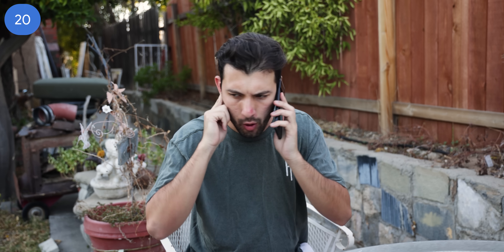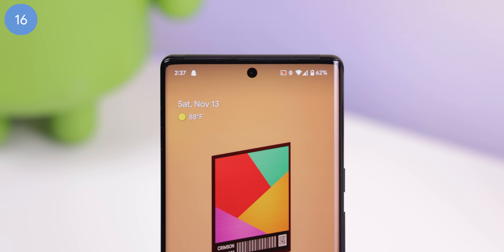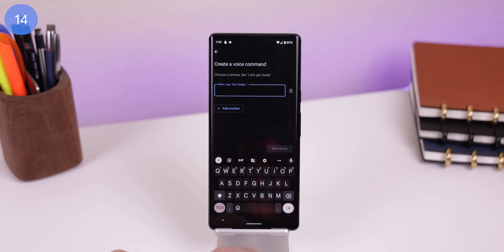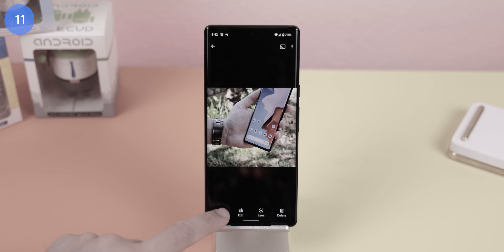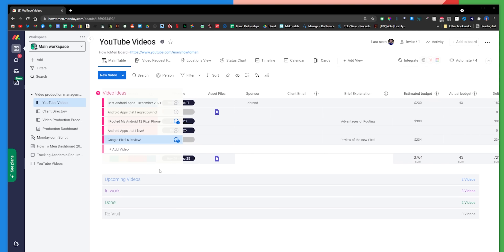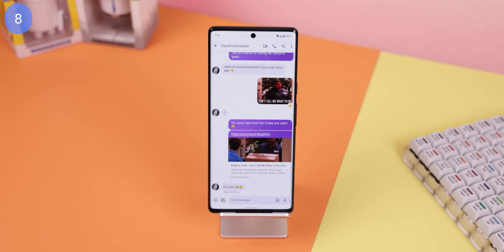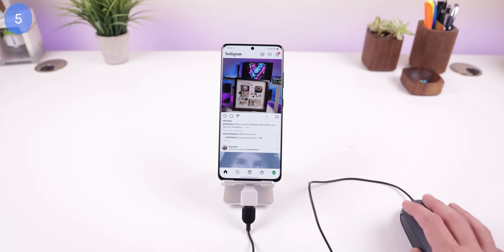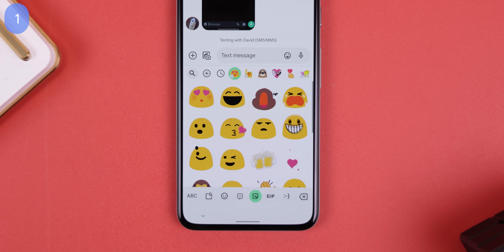20 Underrated Android Features that you Forgot Existed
Video Hosted by Facundo Holzmeister
Video Edited by Katrya Bremer
Timeline
0:00 Features 20 - 15
2:10 Features 14 - 10
4:36 Features 9 - 5
8:07 Features 4 - 1